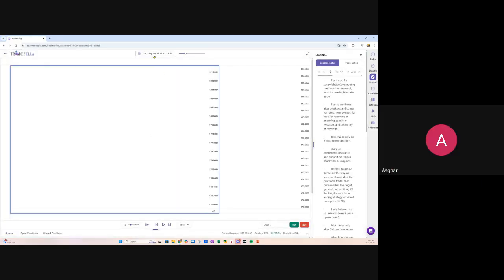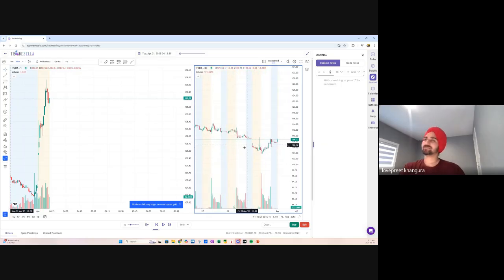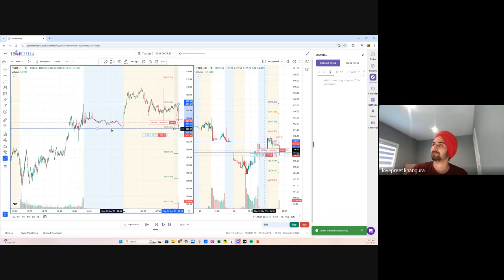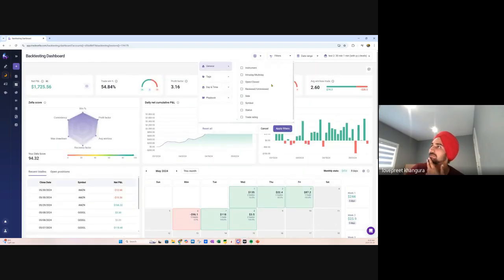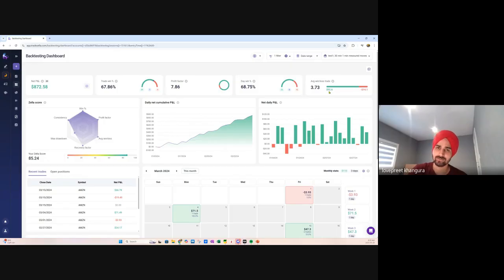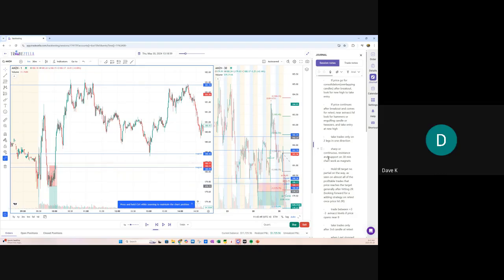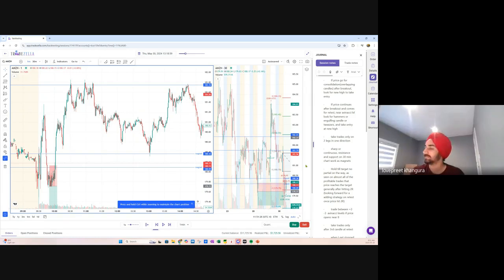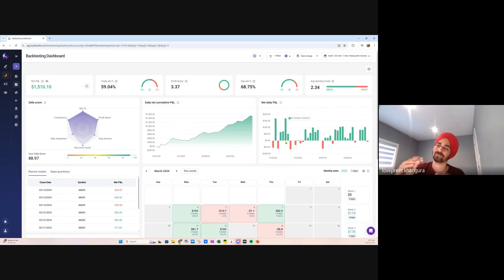Backtesting with Dr Love May 29 2025